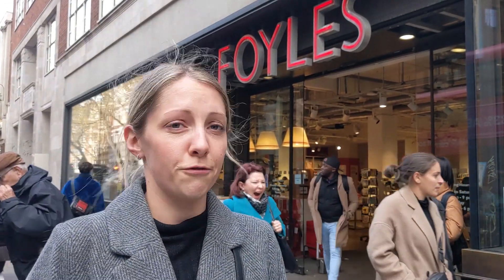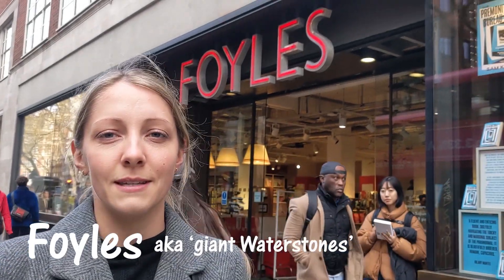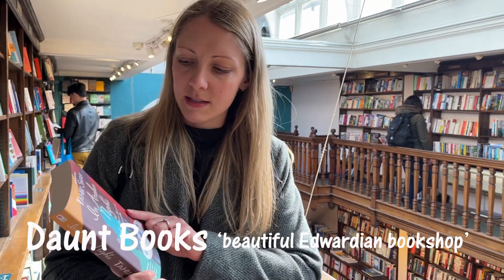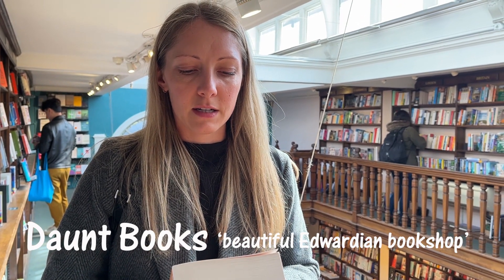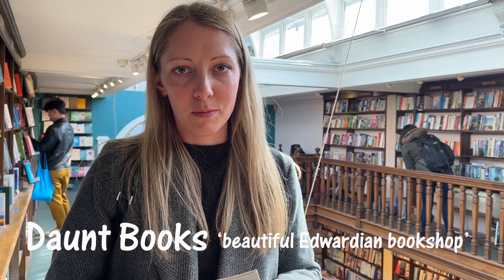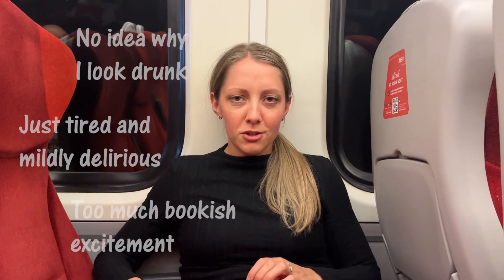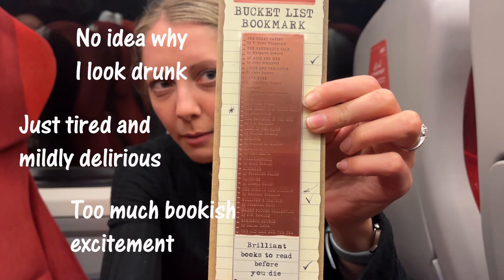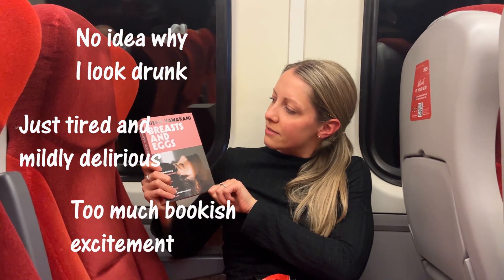My London Bookshop Tour 📚 including A Little Life on stage!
Hi guys! Join me on a  tour of 4 of London's best book shops.

Stanfords, Foyles, Liberty's and my absolute FAVE Daunt books.

We also saw the stage adaptation of A Little Life. I will fill you in on my thoughts on that in one of my upcoming vids :)